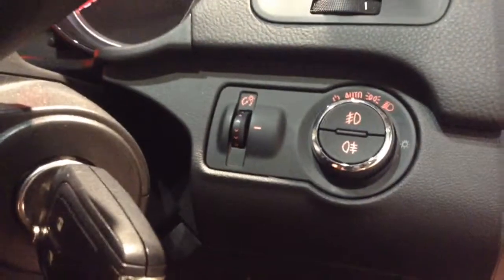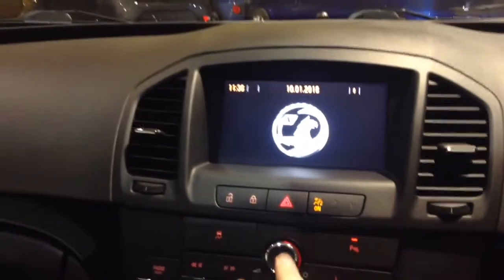Wessex Garages Newport Used Vauxhall Insignia Elite Nav, 2.0 CDTi Diesel Manual, DU13VMV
If the vehicle you are trying to view is no longer available please click on the link below to view our current range of used car vehicles at Wessex: